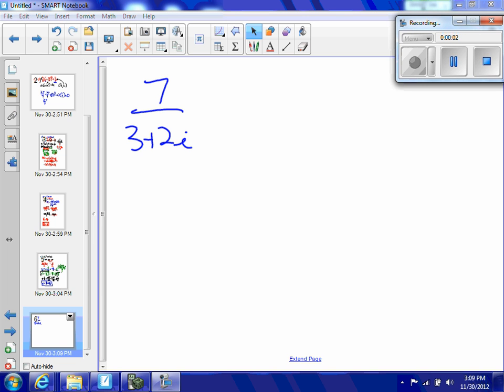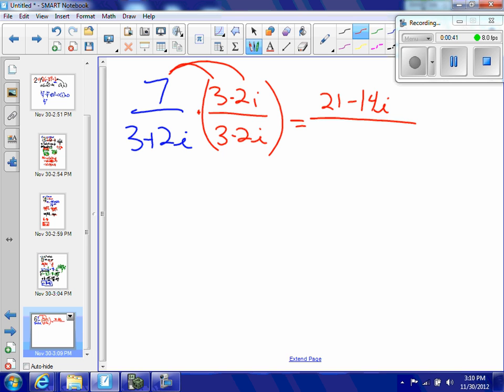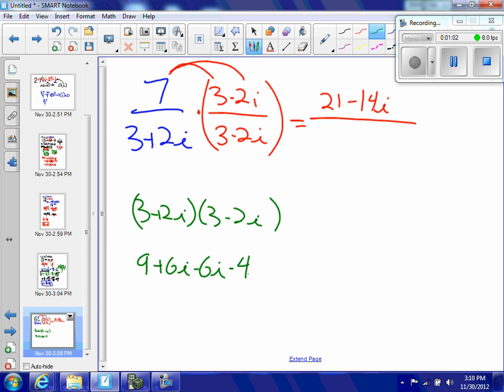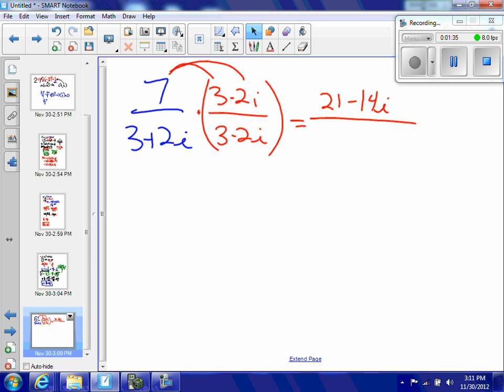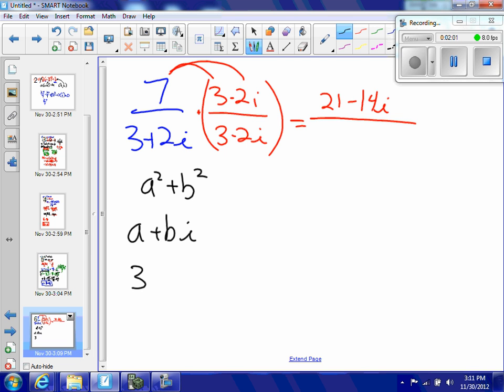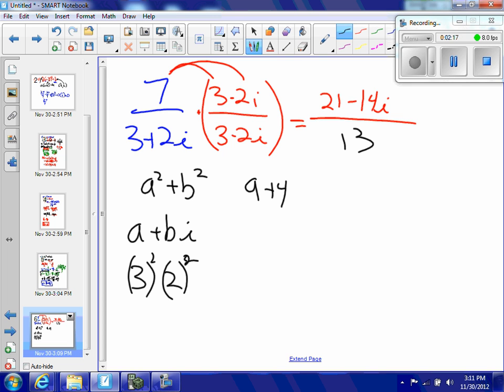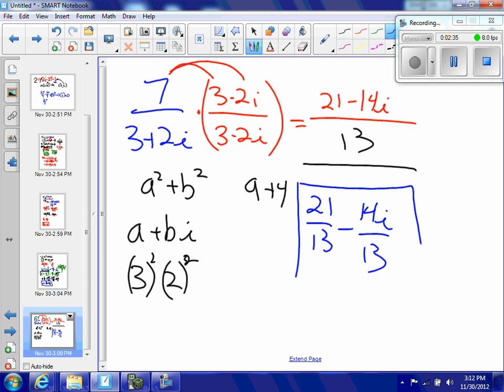Ch 4 Test #5 Complex conjugates